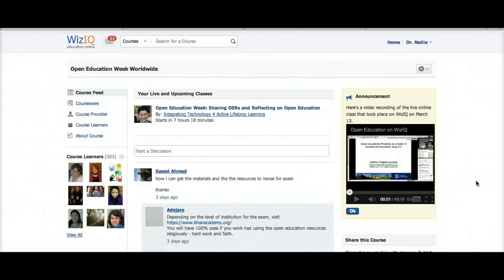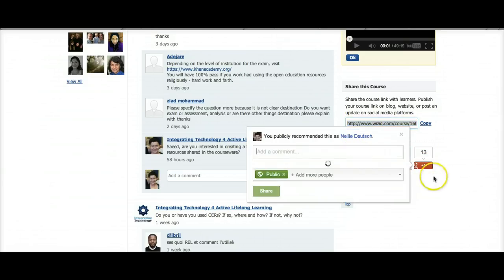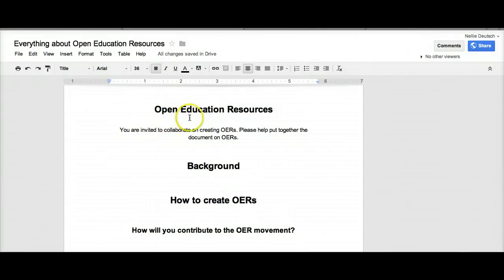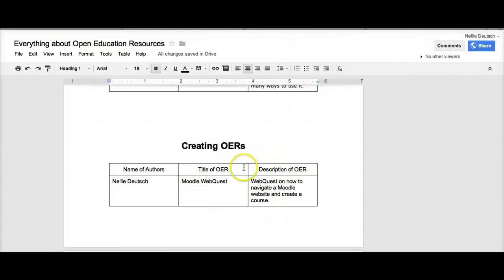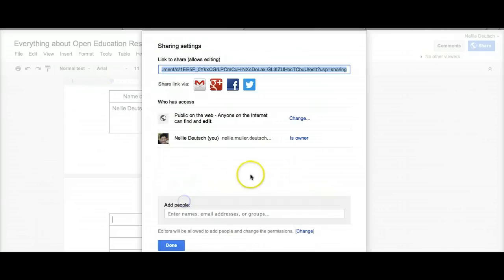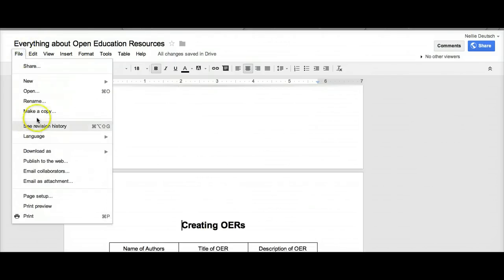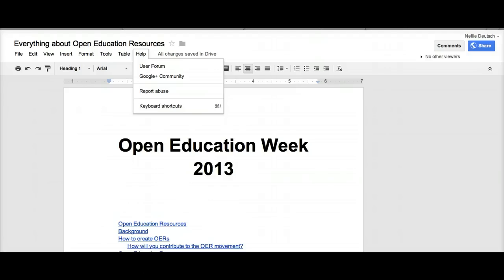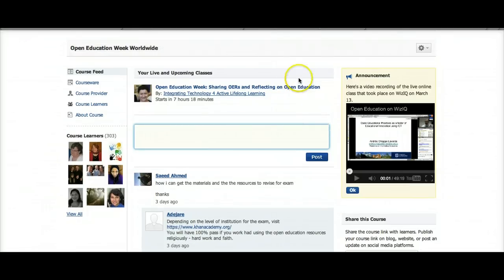Open Education Week Last Class of the Week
Open Education Week is for everyone around the world who wishes to learn about and share content freely. The course will be ongoing so join us.

Participants of the course will learn about Open Education Resources (OER), where to find them, how to create their own OER, and where to share them.

Share your experiences in the Open Education Week If you have created OERs or researched them, you are most welcome to present in the Open Education Week and share your experiences with the audience. To present in the OEW and get further information on the event, please write to Dr. Nellie Deutsch.